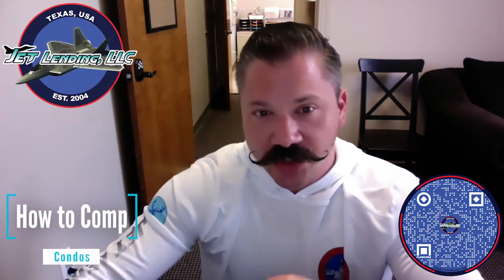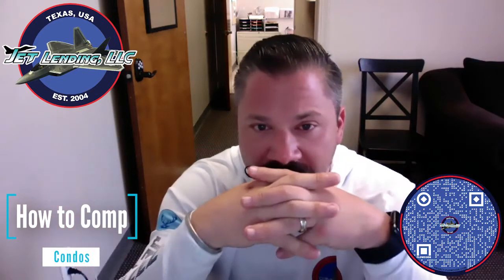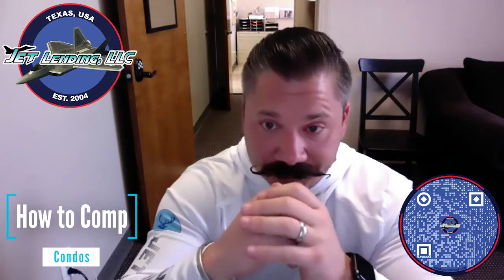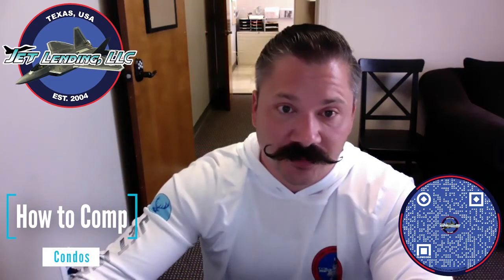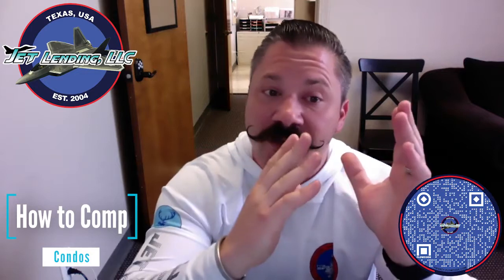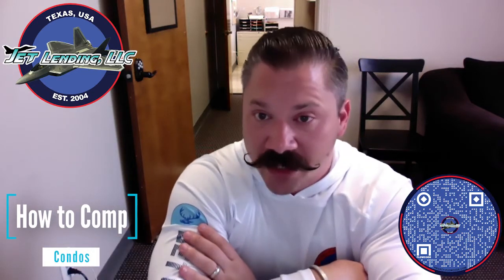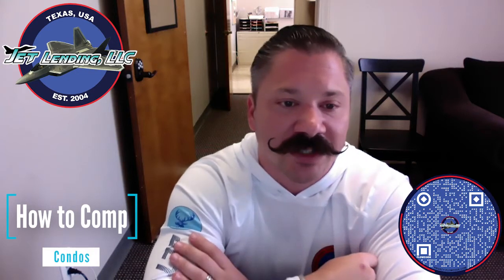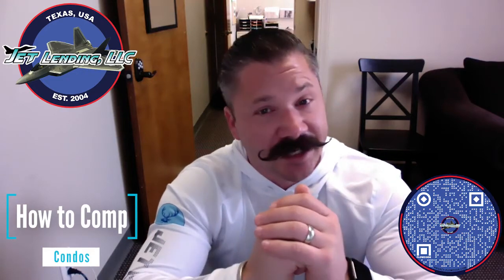how to comp condos with Alex Buriak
Alex goes over a quick video on evaluating to buy or sell properties that are condos.